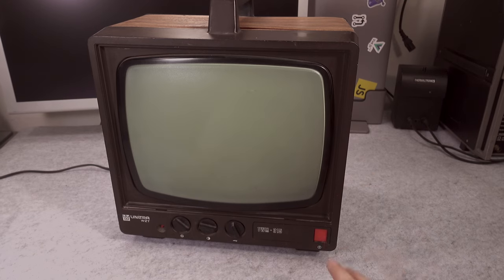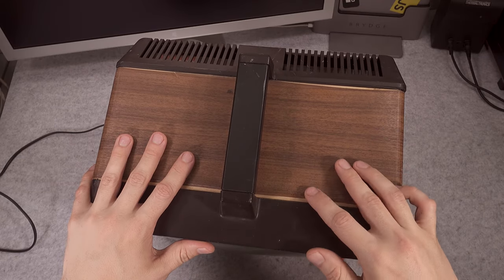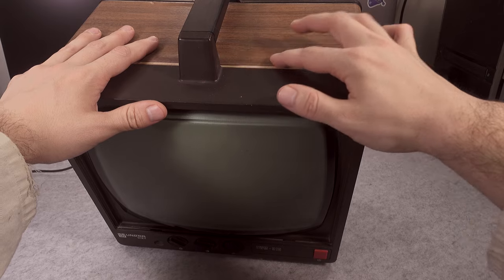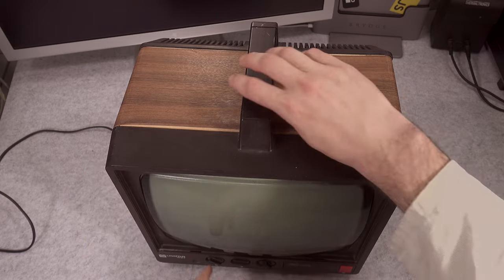Unitra WZT TWM-315 Polish Vintage Green CRT Computer Screen (monitor)